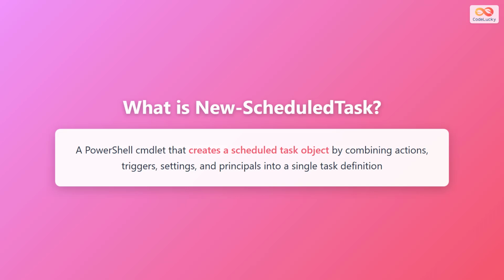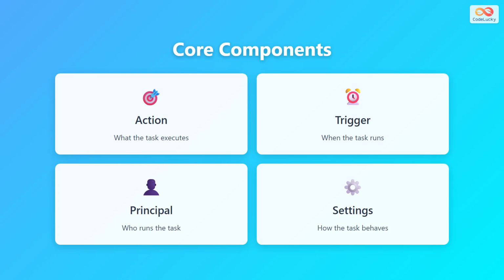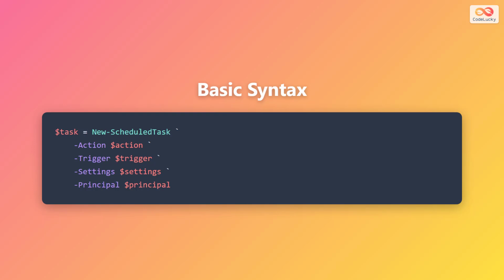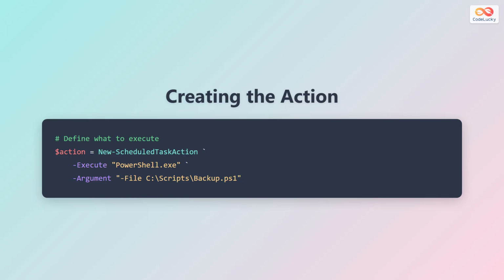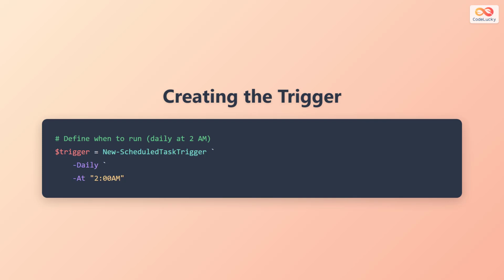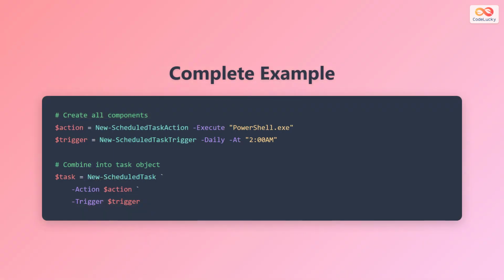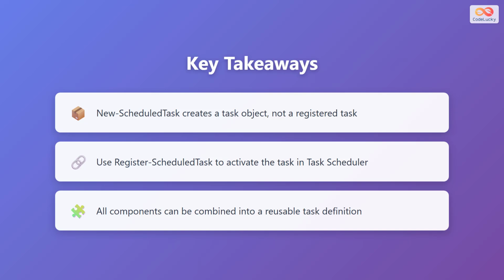PowerShell New-ScheduledTask Tutorial | Create Automated Tasks for Beginners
⚙️ Learn how to create scheduled tasks in PowerShell using the New-ScheduledTask cmdlet!

In this beginner-friendly tutorial, you'll discover how to automate tasks on Windows using PowerShell's task scheduling capabilities. We'll walk through the complete process of creating scheduled task objects by combining actions, triggers, settings, and principals.

🎯 What You'll Learn:
✅ Understanding the New-ScheduledTask cmdlet
✅ The four core components of scheduled tasks
✅ Creating task actions with New-ScheduledTaskAction
✅ Setting up triggers with New-ScheduledTaskTrigger
✅ Combining components into a complete task object
✅ Best practices for PowerShell task automation

💡 Perfect for system administrators, IT professionals, and anyone looking to automate repetitive tasks on Windows systems. No prior experience with task scheduling required!

Chapters:
00:00 - Creating Scheduled Tasks
00:23 - What is New-ScheduledTask?
00:54 - Core Components
01:28 - Basic Syntax
01:58 - Creating the Action
02:29 - Creating the Trigger
02:59 - Complete Example
03:33 - Key Takeaways
04:09 - Outro